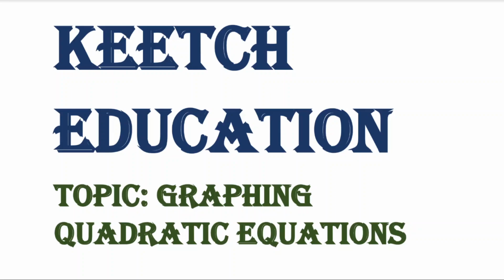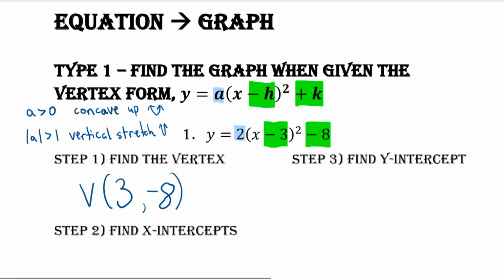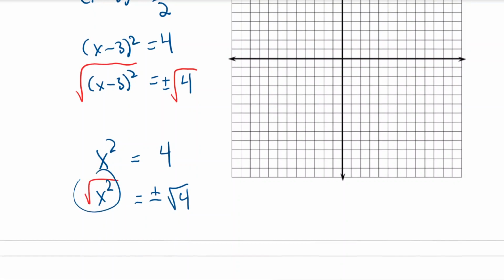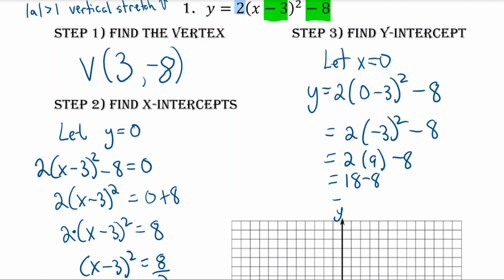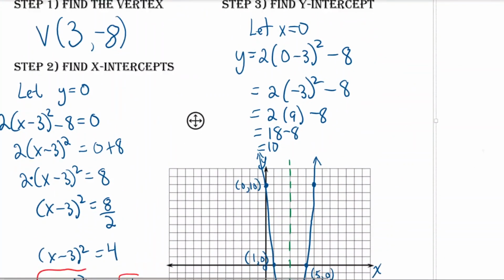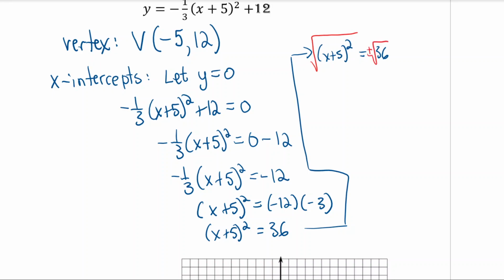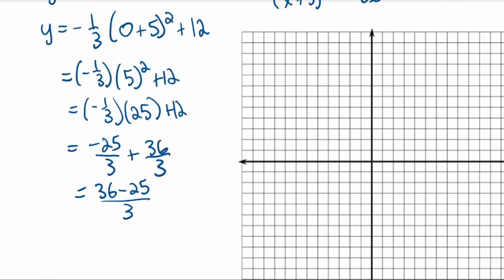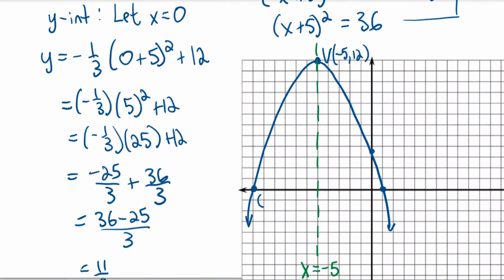Graphing a Quadratic Equation in Vertex Form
This video outlines a strategy to determine the characteristics and graph a quadratic equation that is in vertex form.